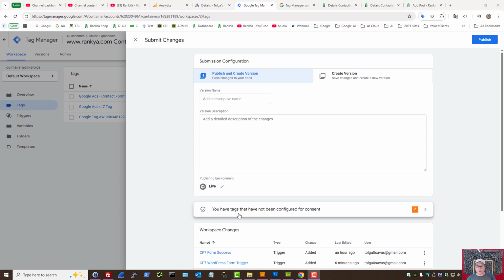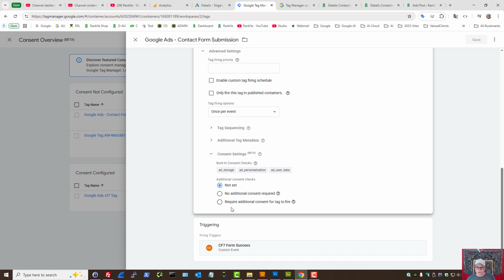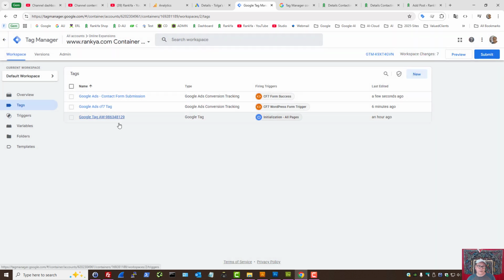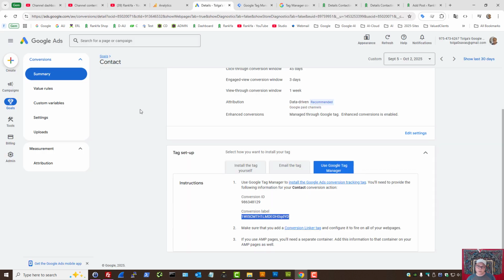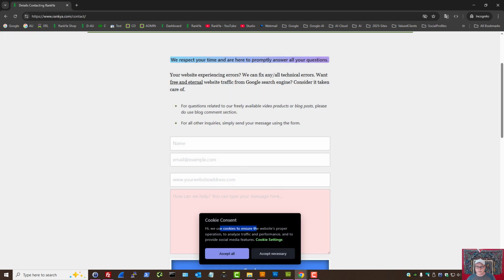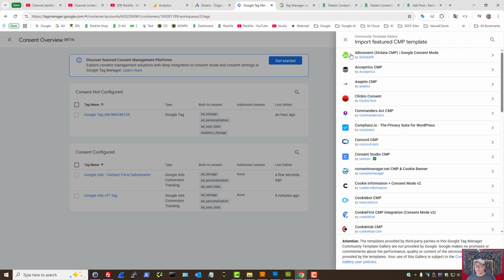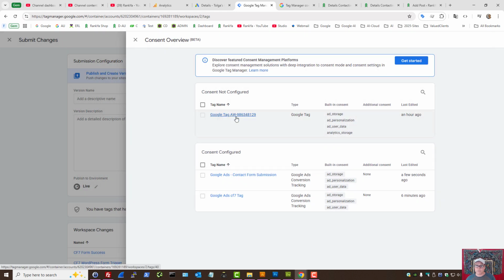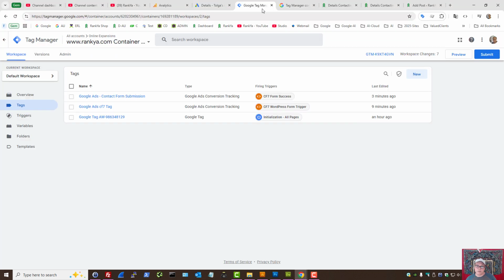Fix GTM "Tags Not Configured for Consent" | Google Consent Mode v2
Are you seeing the Google Tag Manager notice: "You have tags that have not been configured for consent"? This is crucial for anyone using Google Ads, Google Analytics 4 (GA4), or other Google services, especially with the enforcement of Google Consent Mode v2 due to the Digital Markets Act (DMA).

In this comprehensive tutorial, I'll explain exactly what this notice means, why you're encountering it, and provide a step-by-step guide to properly configure your tags for consent. Ignoring this can impact your data collection and advertising performance for users in the EEA and globally.